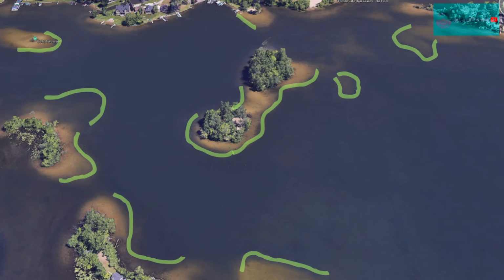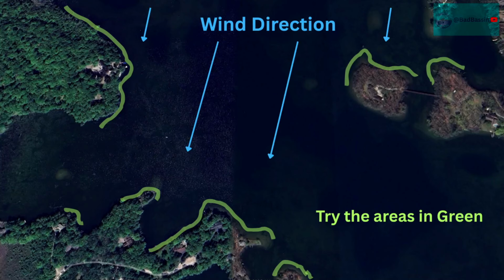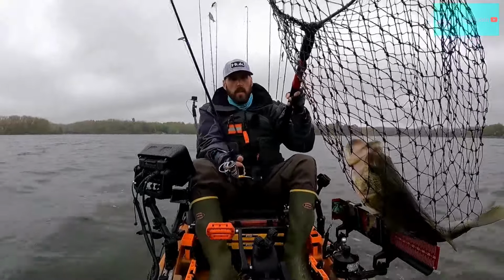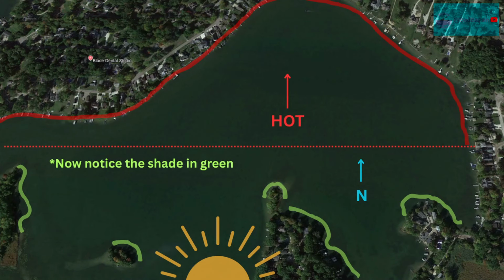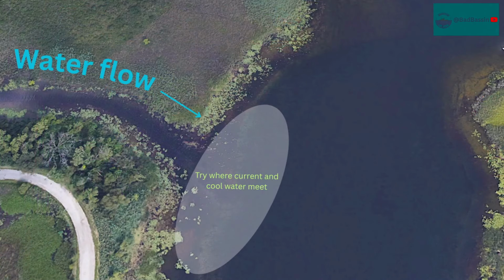Where to find Bass on a New Lake and what to catch them with. Diagnose any lake with these 6 tips!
Overwhelmed with where to fish anytime you're on a new lake? Not sure what you should be looking for to locate bass? Or have you ever asked yourself, where are the best places to find fish and bass on a lake? I cover 5 places to find bass on any lake and what to catch them with. Stay till the end because I have a bonus 6th one that makes a big difference!

Chapters

00:00 - Intro
00:17 - Flats/Points
01:01 - Transition Areas
02:08 - Weed Lines
03:24 - Man made Structure
04:16 - Water Inlet/Outlet
05:51 - The Variables
06:10 - Wind
06:40 - Sun
07:33 - Current
08:16 - Water temperature

Welcome to BadBassin! Make sure you say hi if you see me on the water! Tight Lines!